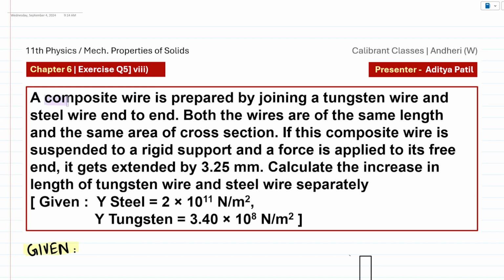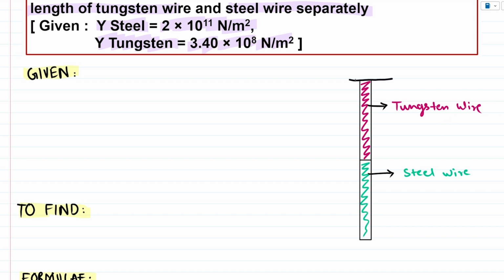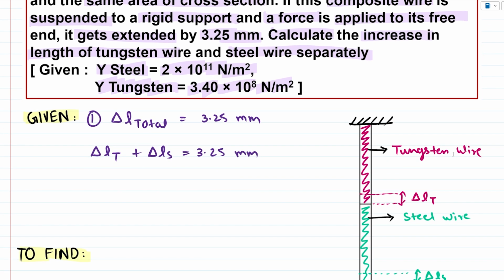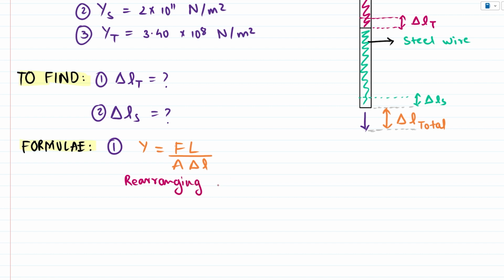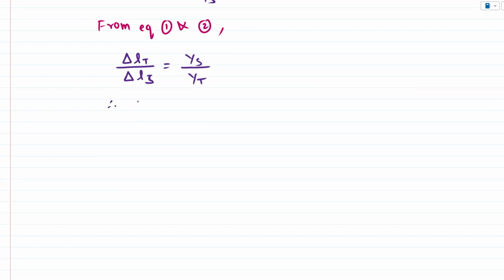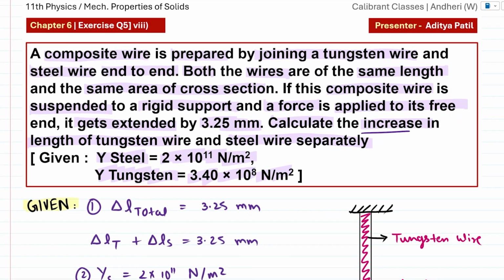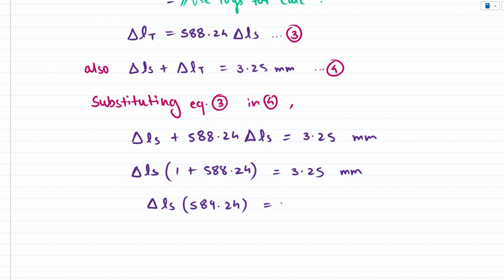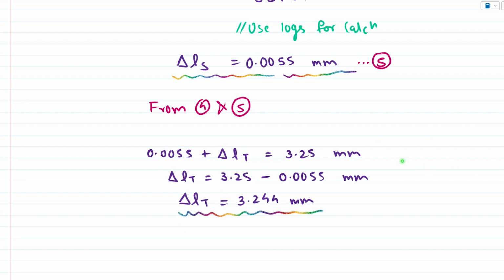Q5] viii) Mechanical Properties in Solids Textbook Numerical (Solved) | HSC Class 11th Physics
Q5] viii) A composite wire is prepared by joining a tungsten wire and steel wire end to end. Both the wires are of the same length and the same area of cross section. If this composite wire is suspended to a rigid support and a force is applied to its free end, it gets extended by 3.25 mm. Calculate the increase in length of tungsten wire and steel wire separately
[ Given :  Y Steel = 2 × 1011 N/m2, Y Tungsten = 3.40 × 108 N/m2 ]